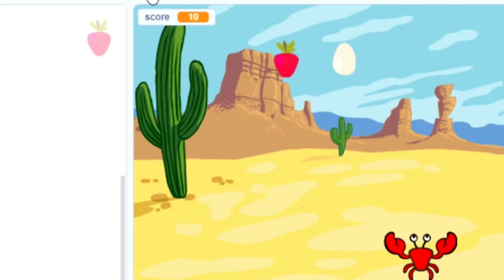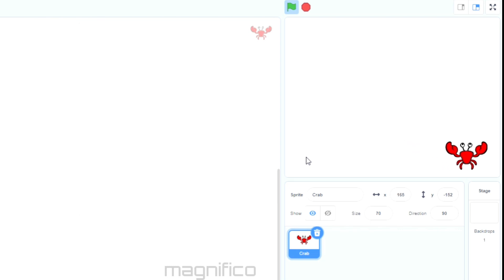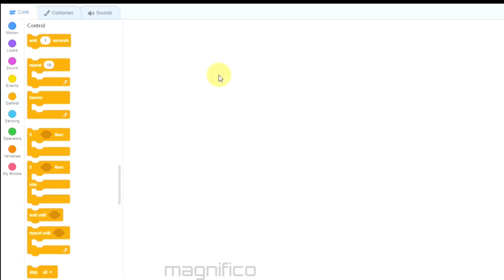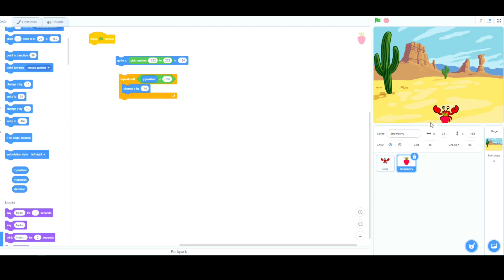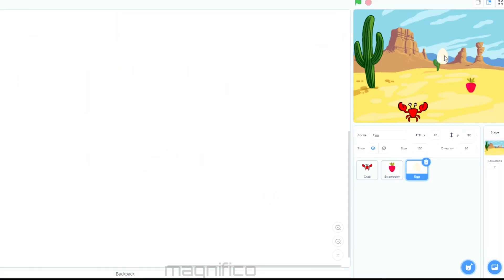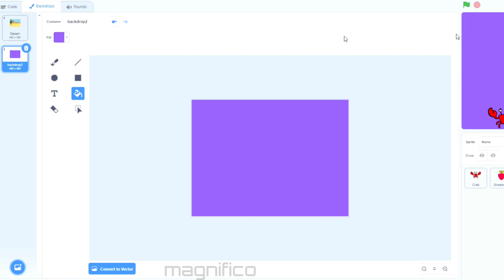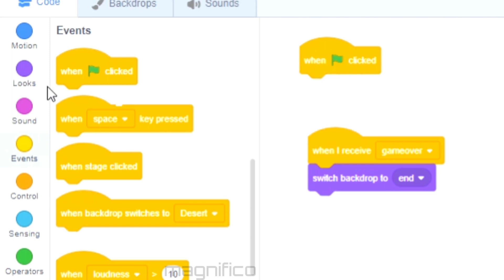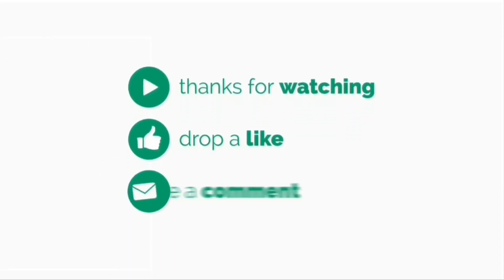Creating an Easy Addictive game using Scratch 3 in 15 minutes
We can make a basic game in scratch 3 very easily.  The skills can be adapted to include many more functions.

Music License

 • One Day – Roa (No...

🎵 Track Info:

Title: One Day by Roa

 • Roa - One Day 【Of...